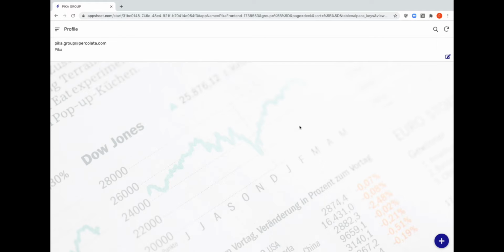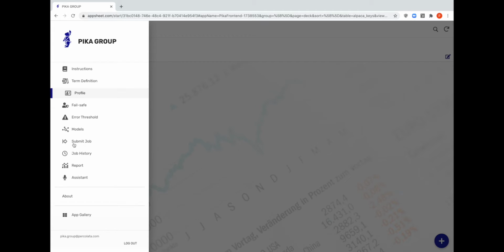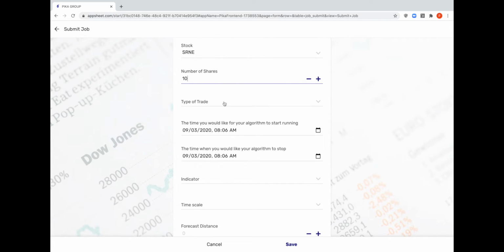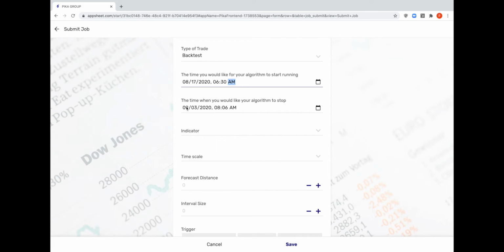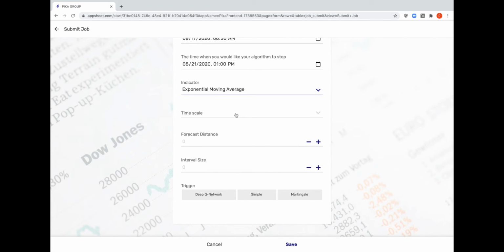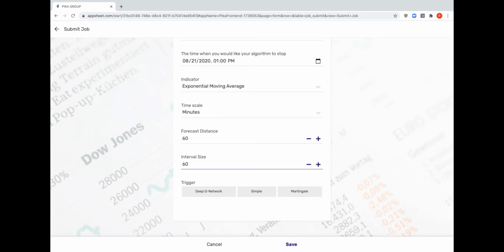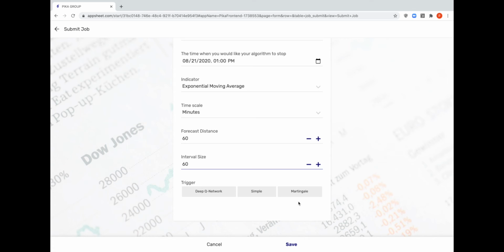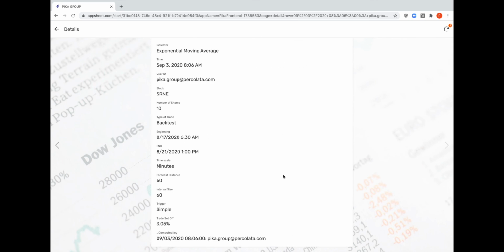Submit Job - new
Established in the COVID-19 pandemic, Pika strives to make algorithmic trading more accessible for individual traders. Pika helps day traders develop machine learning models and automate execution.
Pika Group is a wholly-owned subsidiary of Percolata. Percolata raised $10M and is funded by Google Ventures, Andreessen Horowitz, Menlo Ventures and others.